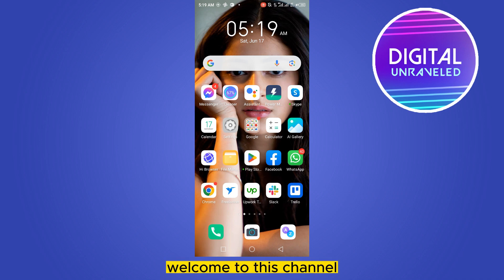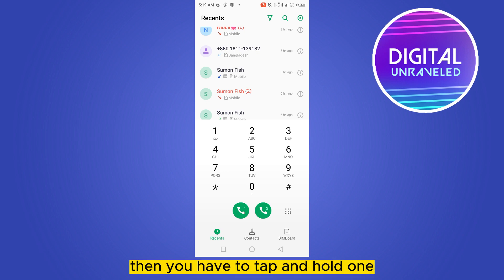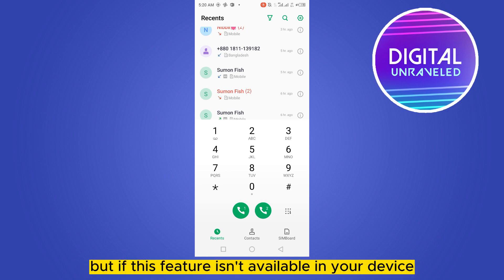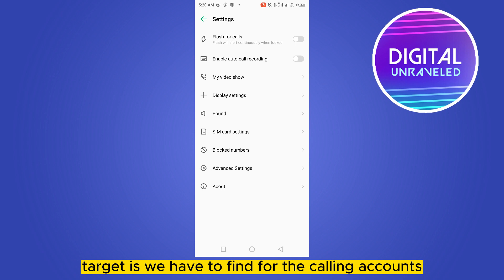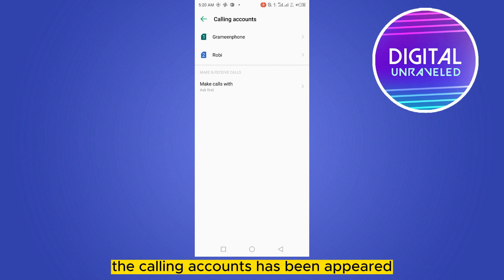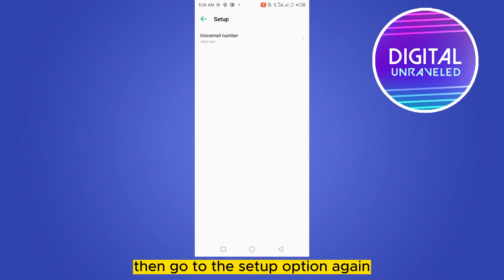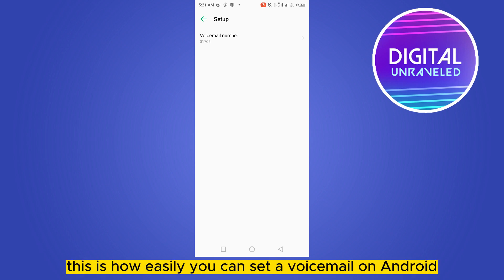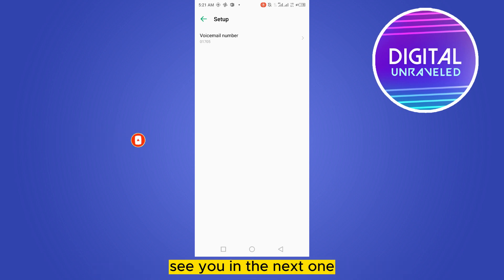How To Check Voicemail On Android Phone (Tutorial)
Learn How To Check Voicemail On Android Phone